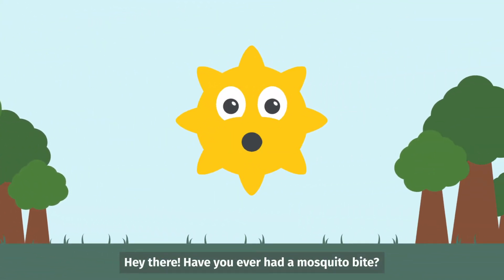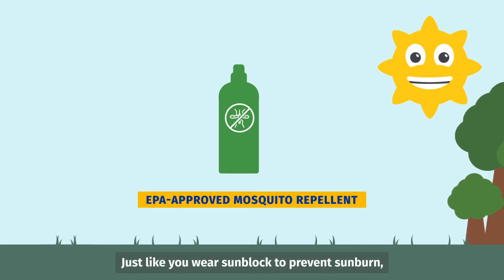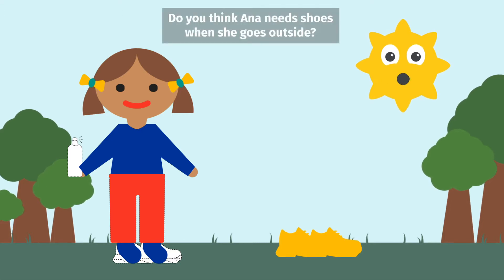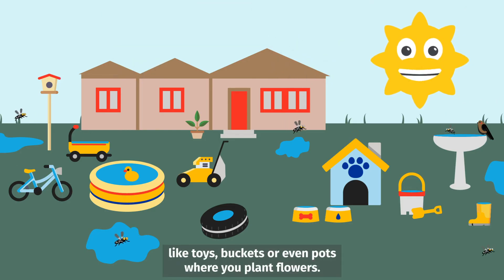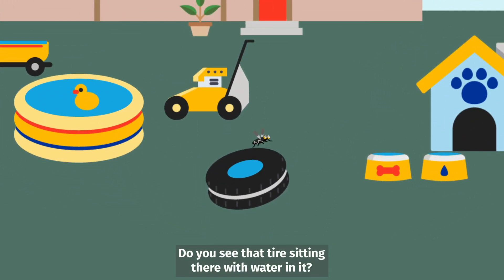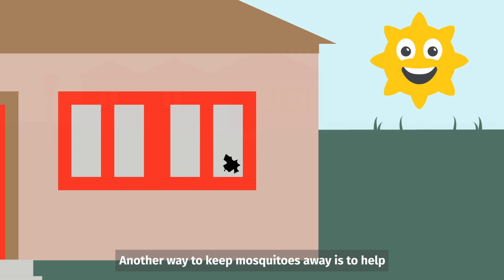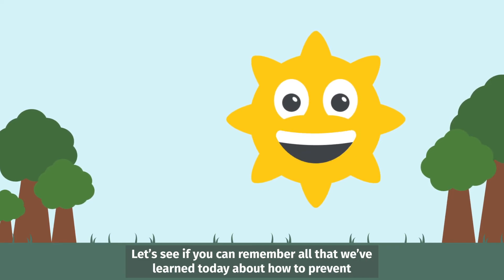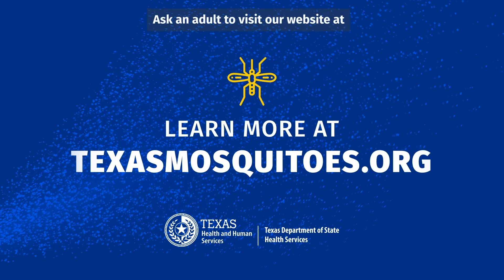Interactive Kids Video to Prevent Spread of Mosquito-Borne Disease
Tune kids into a fun, educational video about preventing the spread of mosquito-borne disease. Visit TexasMosquitoes.org.